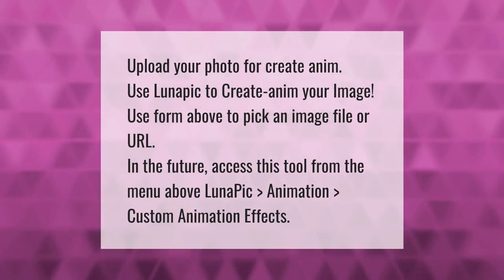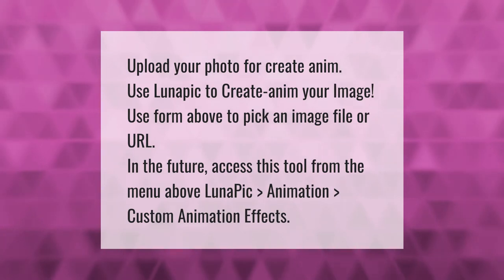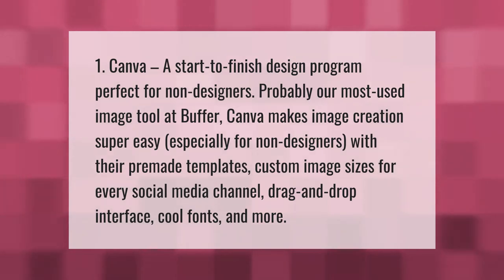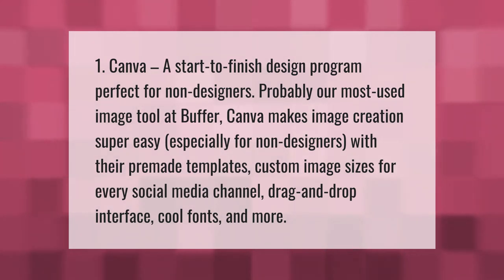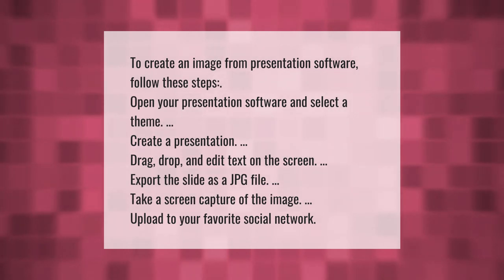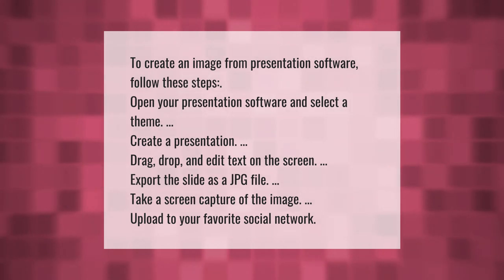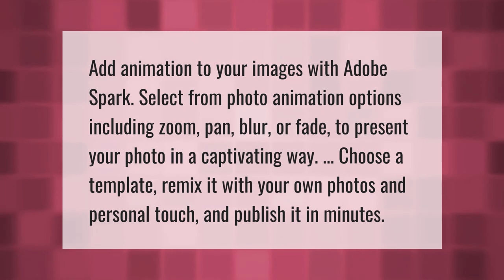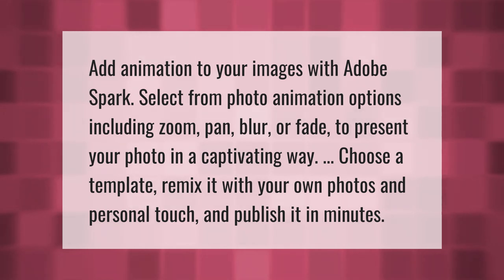How can I animate a picture for free online?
00:00 - How can I animate a picture for free online?
00:37 - How can I create my own image?
01:11 - How do you make text pictures?
01:44 - Can you animate on Adobe spark?

Laura S. Harris (2021, May 12.) How can I animate a picture for free online?
    AskAbout.video/articles/How-can-I-animate-a-picture-for-free-online-243752